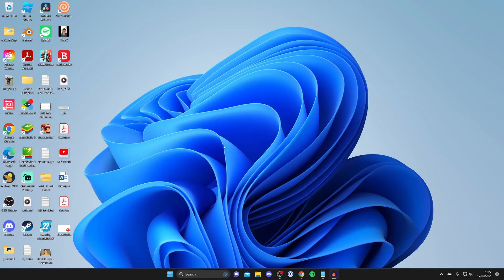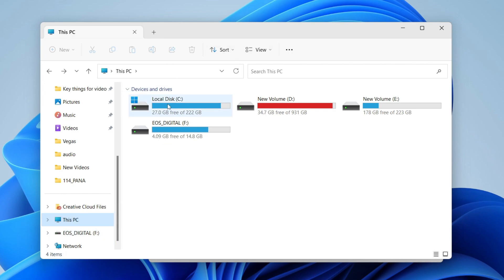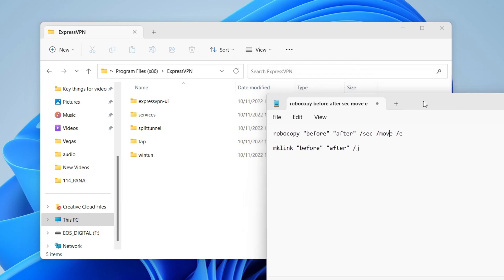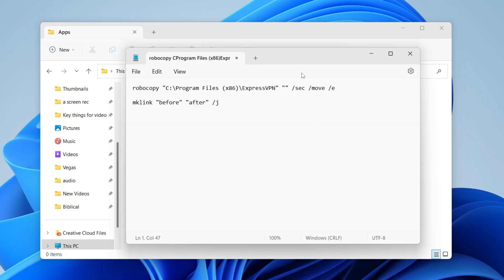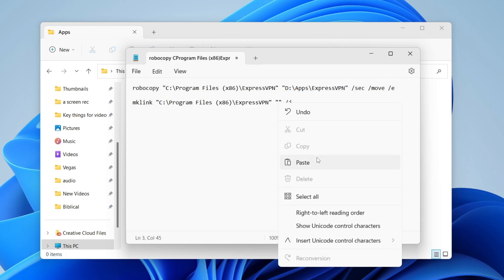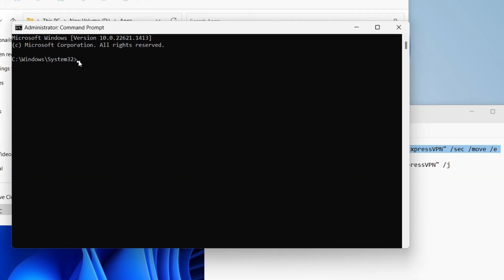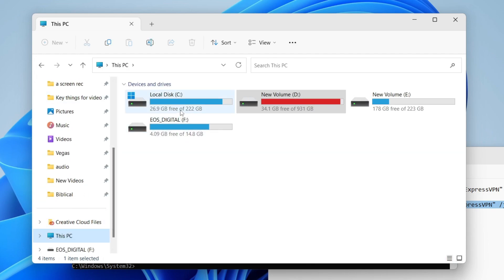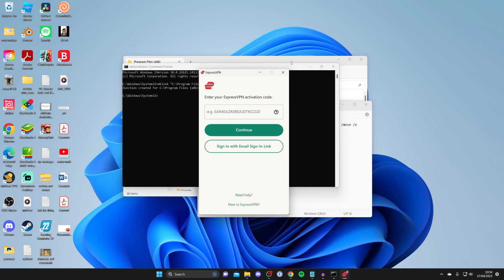How To Move Apps To Another Drive On Windows - Full Guide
I show you how to move software to another drive and how to move apps to another drive in this video.

GuideRealm